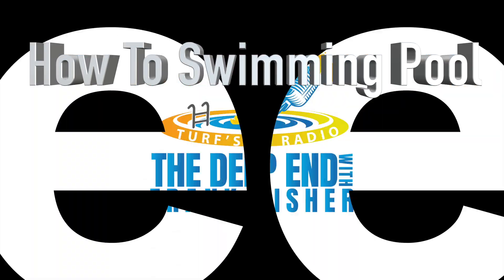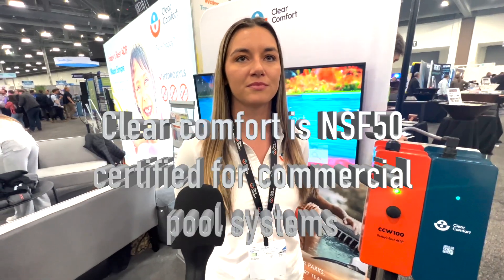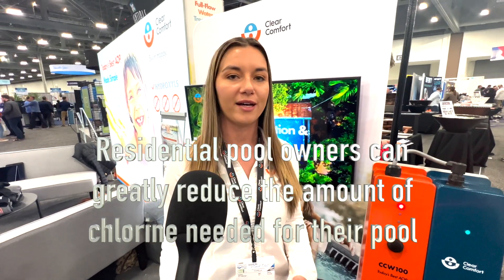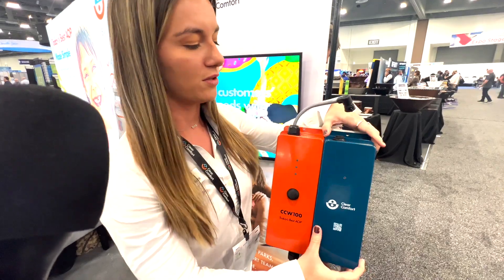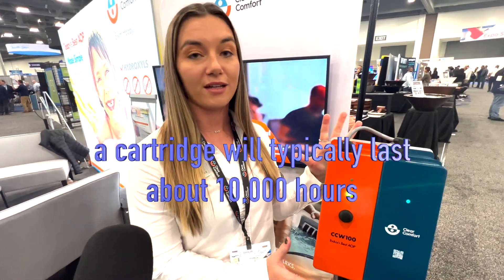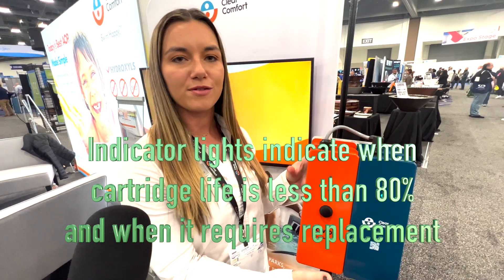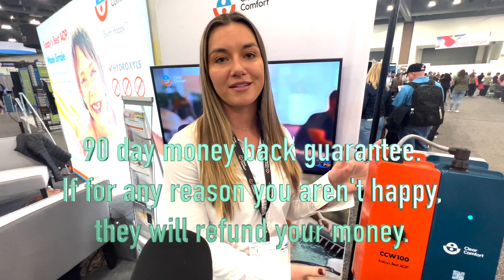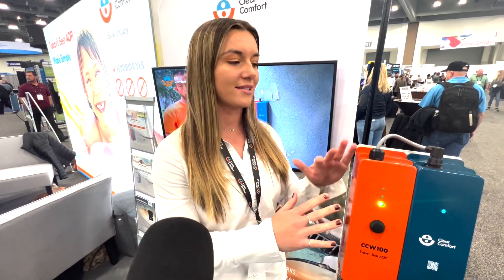How To Use less chlorine in your pool and still have safe & clean water. Clear Comfort AOP system.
Discover how to use less chlorine in your pool while maintaining crystal-clear, safe, and healthy water! In this exclusive interview with Jessica Werner from Clear Comfort, we explore the innovative AOP (Advanced Oxidation Process) systems. Learn how these systems provide superior water quality, reduce chemical use, and make pool maintenance easier. Whether you're a pool owner or a professional, this video is packed with valuable insights into cutting-edge pool care technology. Don't miss out on this must-watch discussion!

How do you reduce the amount of chlorine that you have to add to your pool and still have safe clean water? The Clear Comfort AOP system greatly reduces the amount of chlorine and other pool chemicals that are required to properly maintain your swimming pool. It is much more effective than UV or Ozone, and works great with salt water chlorine generator systems.
We always combine the Clear Comfort system with borates treatments, whether it be salt water or
traditional stabilized chlorine.  This allows us to greatly reduce the amount of chlorine residual that is required to keep the water safe and clear.

The Deep End Pool Podcast focuses on residential pool maintenance and may not cover commercial pool requirements. Please consult the CDC and local authorities and code requirements for commercial pool maintenance.

Frank Disher began his career in the pool industry in 1996 after several years as a licensed electrician. A passionate advocate for product knowledge and ongoing education in the industry, Frank merged his business into the Poolwerx franchise organization after 20 successful years. Alongside his wife, Jacque, Frank co-hosts 'The Deep End Pool Podcast,' one of the most popular swimming pool podcasts in the industry. Their expertise and dedication have earned them the prestigious title of Franchise of the Year twice, and they have grown their business to encompass 5 territories and 3 retail locations, servicing several hundred pools weekly.

What is the Clear Comfort AOP system, and how does it work?
How can Clear Comfort systems help reduce chlorine usage?
What are the benefits of AOP systems for pool owners?
Are AOP systems compatible with all types of pools?
How does Clear Comfort ensure safe and clean pool water?